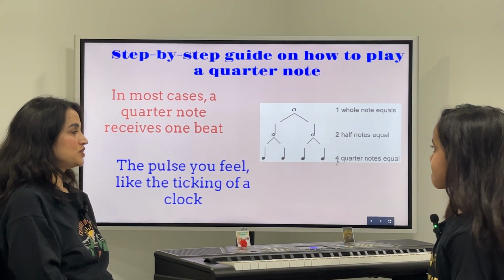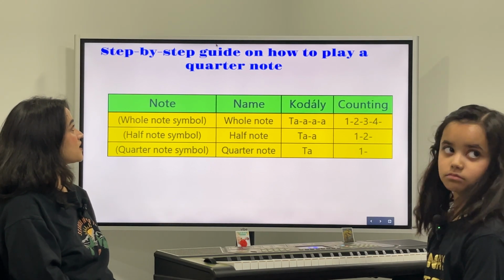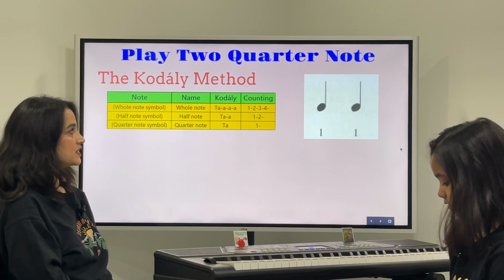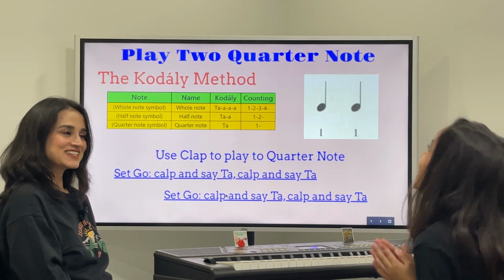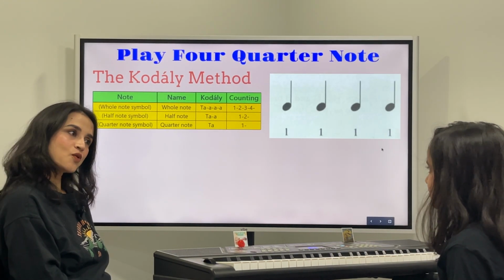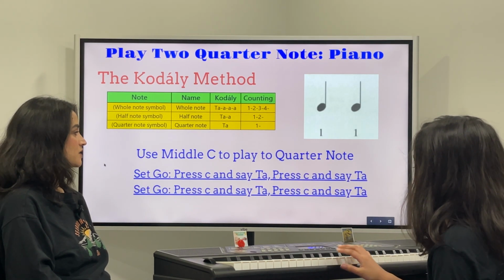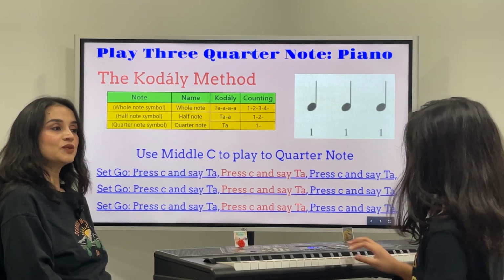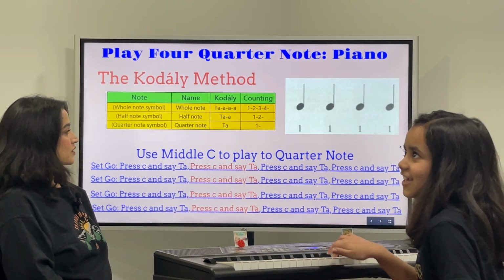How to Play a Quarter Note?: Learn Piano For Kids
Welcome to "Mastering the Beat: Quarter Note Magic for Young Pianists"—a vibrant and engaging piano lesson designed specifically for kids from preschool to grade 5, and any beginner drawn to the joy of piano playing. This video strips away the complexity of musical theory, focusing solely on the quarter note to provide a solid foundation in rhythm and timing. Without the company of Kitty Keys, we still embark on a captivating journey through the world of piano music, ensuring that our young learners grasp the concept of quarter notes in a fun, accessible way.

➤ What is a Quarter Note?: A quarter note is one of the fundamental building blocks of music rhythm. Imagine it as one beat in a song. When you clap your hands once to the rhythm, that's a quarter note. It's like the steady pulse you feel in your favorite tunes, a guide to how fast or slow you should play or sing.

➤ Musical Math - Notes and Their Values: Music has its own kind of math, where notes are symbols that tell us how long to hold a sound. A whole note is like a big, round circle that stands for four beats in music. But what if we want shorter sounds? That's where half notes and quarter notes come in. Split a whole note in half, and you get two half notes, each worth two beats. Split it even further, and you get four quarter notes, each worth one beat. This shows us a neat relationship: 1 whole note equals 2 half notes, which equals 4 quarter notes. It's like breaking a chocolate bar into smaller pieces; the total value stays the same, but the pieces are easier to share and enjoy.

➤ Understanding Quarter Notes: Begin your musical adventure by learning what quarter notes are and why they're crucial in creating music. This section breaks down the concept of quarter notes into understandable pieces, showing how they represent the heartbeat of any melody.

➤ The Role of Quarter Notes in Music: Discover how quarter notes fit into the broader world of musical rhythms and how they can be identified in various songs. This foundational knowledge is key to understanding timing and rhythm in piano playing.

➤ Hands-on Practice with Quarter Notes: Engage in interactive exercises designed to familiarize young pianists with playing quarter notes. Through hands-on practice, students will learn how to count and play quarter notes on the piano, establishing a rhythmic foundation that's essential for all future piano endeavors.

➤ Playing Your First Melody: Armed with the knowledge of quarter notes, students will learn to play a simple melody. This practical application reinforces the concept of quarter notes and introduces the joy of making music.

➤ Daily Rhythms with Quarter Notes: Explore how the rhythm of quarter notes is present in everyday life, encouraging students to listen for and appreciate the rhythm in the world around them. This segment aims to deepen their understanding of rhythm and how it connects to music.

➤ Who is this video for?:
→ Preschoolers and students in grades 1-5 who are beginning their musical journey.
→ Any beginner interested in learning the piano in a straightforward and fun way.